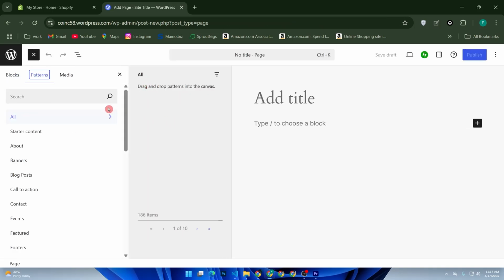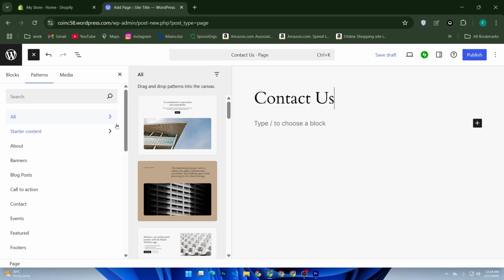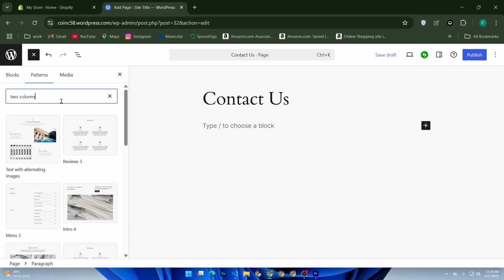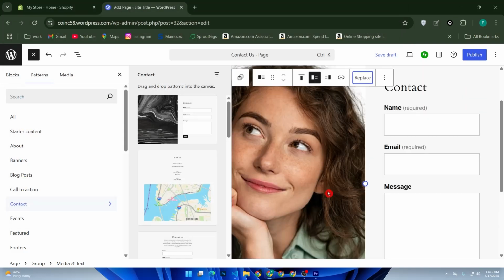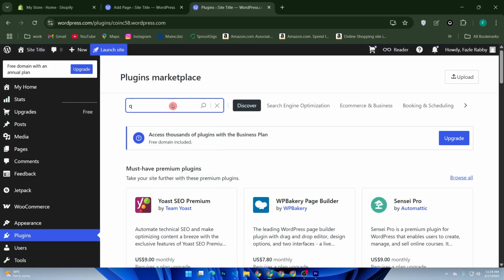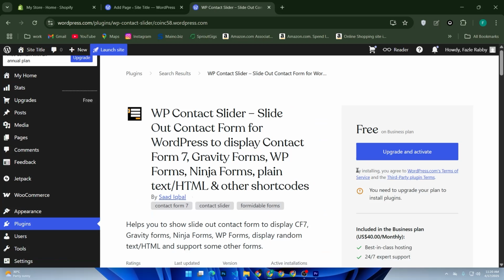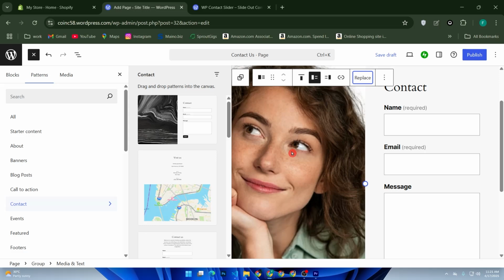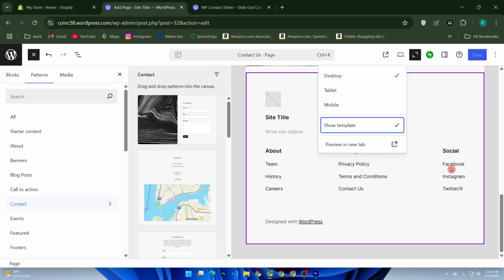How To Create 'Contact us' Page in Wordpress with Elementor for FREE - 2025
Whether you're a beginner or experienced user, this easy guide will show you how to integrate contact forms, customize your page, and make it look professional without spending a dime.